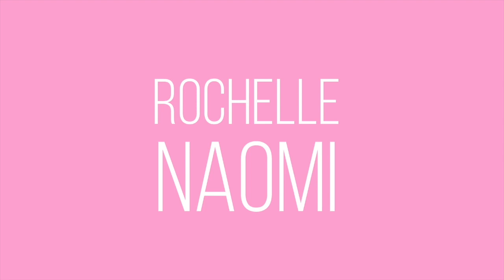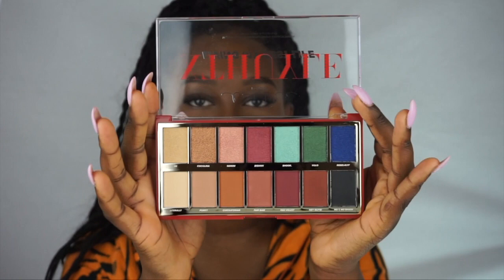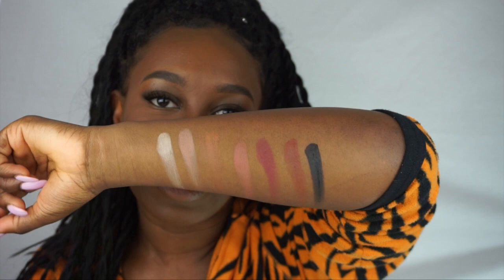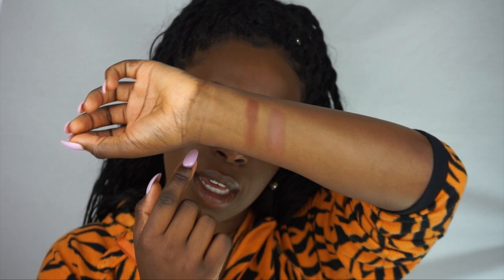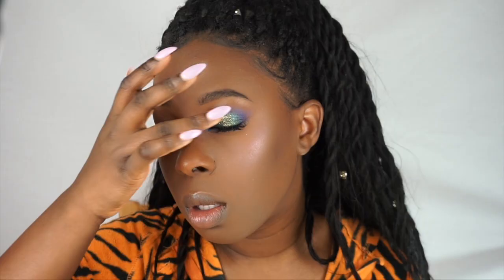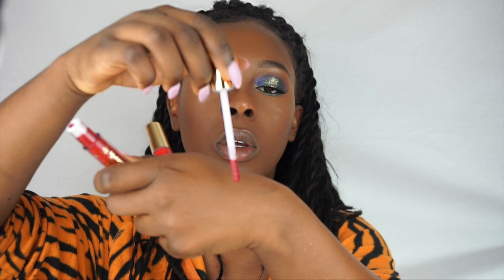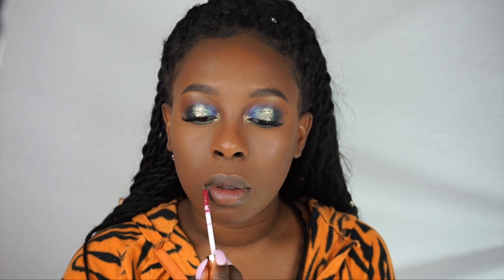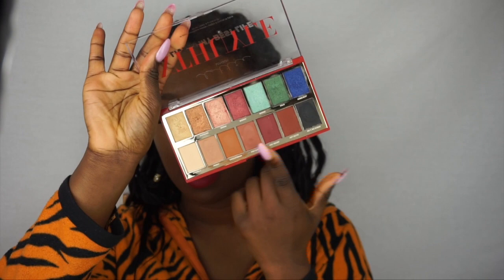LOTTIE LONDON X THUY LE COLLAB | REVIEW & TUTORIAL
Join me to spill the tea on the brand new Lottie London x Thuy Le Collaboration. I'll be trying on the new Living my Best Life Palette, the Diamond Dips Glitter as well as the Glitter Switch Lipsticks. I let you know my full thoughts on the Lottiexthuyle Collection!

PREVIOUS VIDEO • HUDA BEAUTY OVERACHIEVER CONCEALER REVIEW!